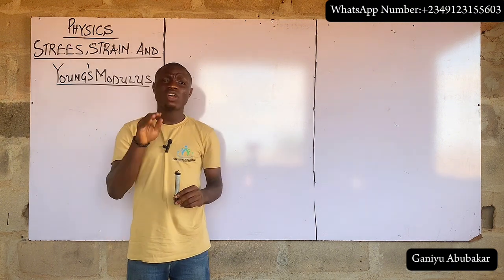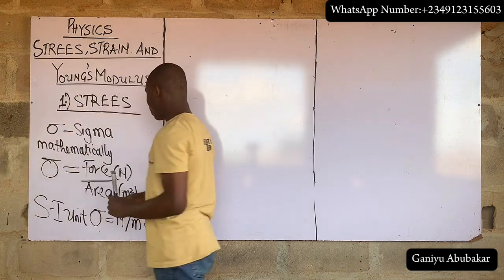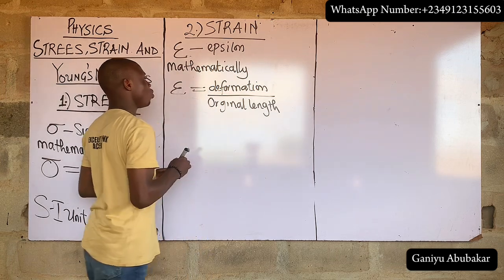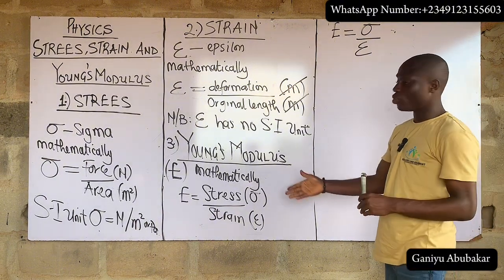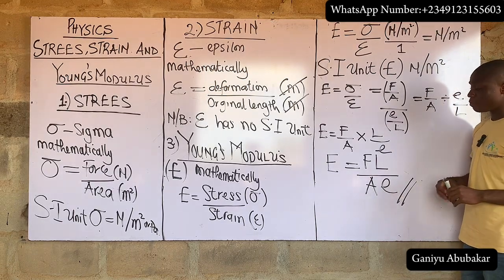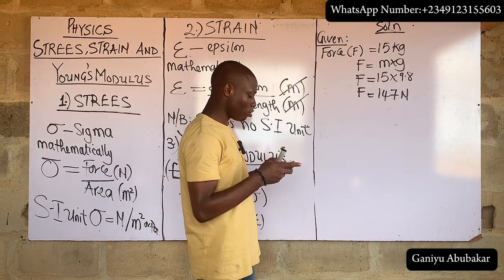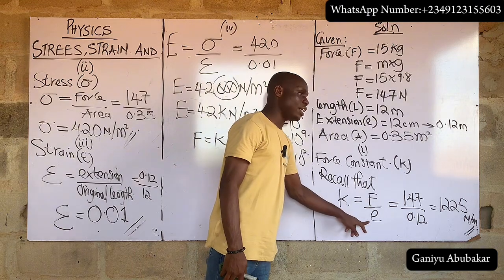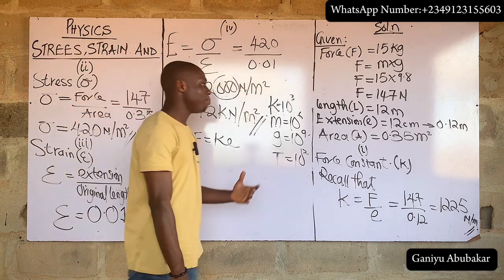Introduction to Stress, Strain, and Young's Modulus - Physics Step-by-Step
In this physics tutorial, we provide a complete introduction to the mechanics of materials, breaking down tensile stress, strain, and Young's modulus entirely from scratch. Designed specifically for absolute beginners, this lesson teaches you the exact definitions and formulas for stress (force per unit area) and strain (change in length over original length), alongside how to combine them to determine a material's elasticity. We guide you through introductory step-by-step examples and mechanical word problems, showing you exactly how to handle basic formulas and unit conversions cleanly without making simple calculation errors.

This foundational engineering and mechanics lesson directly corresponds with international secondary and higher education science benchmarks, making it a perfect review guide for students enrolled in AP Physics 1, IB Physics (SL/HL), UK A-Level Physics, Cambridge International Mechanics tracking, and introductory College Physics courses. Furthermore, mastering these specific material properties and elasticity equations offers targeted, high-yield practice for students preparing for regional syllabus examinations, including JAMB Physics, WAEC, JUPEB, and Post-UTME University Engineering Physics classes.